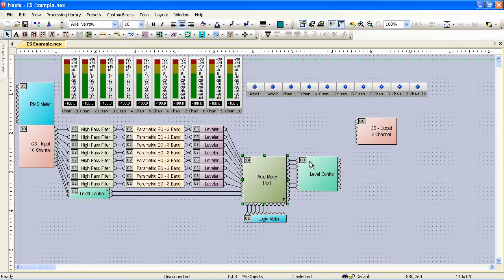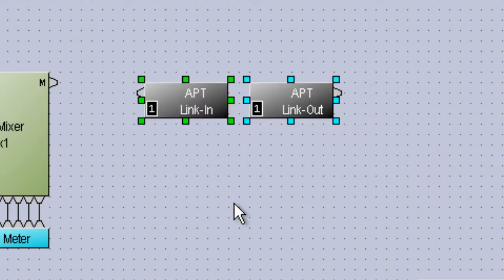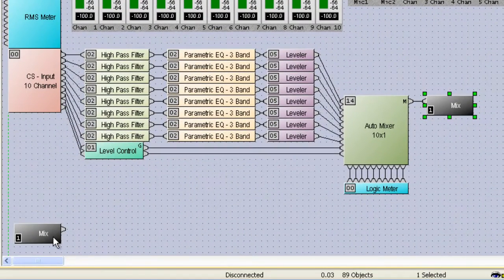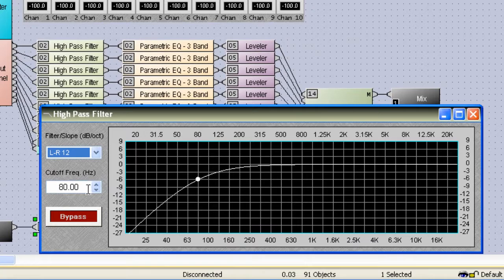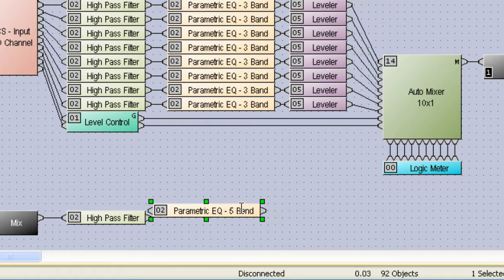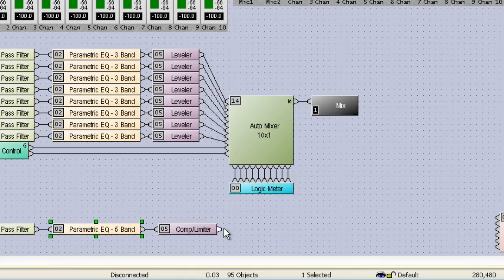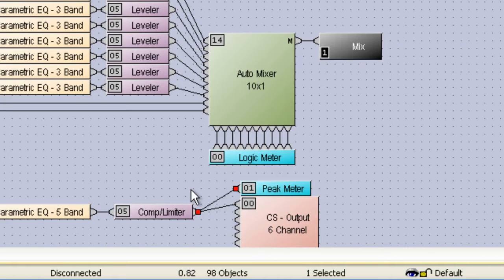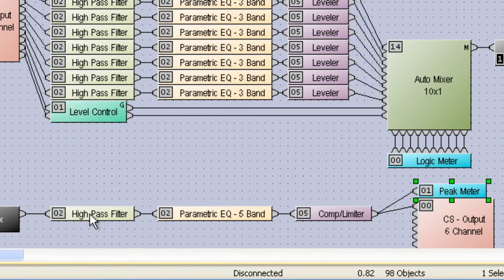NTV RD Speaker Processing.mp4